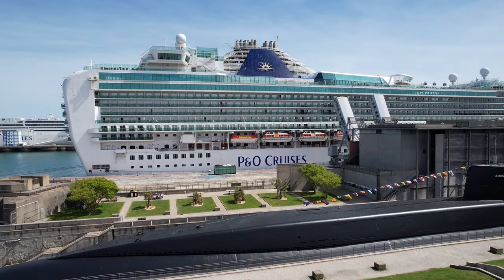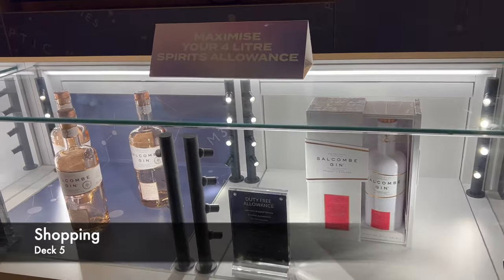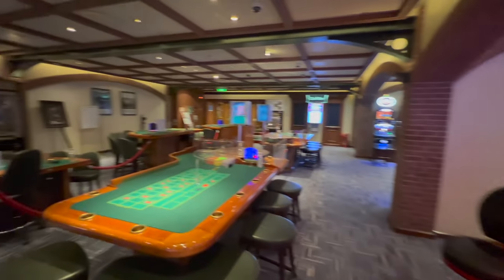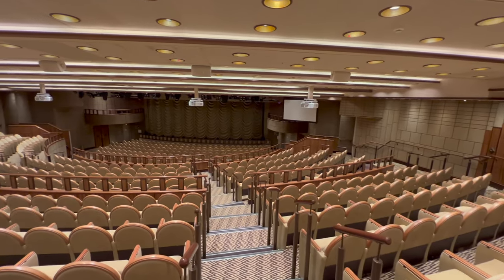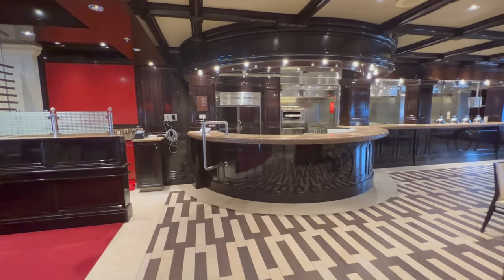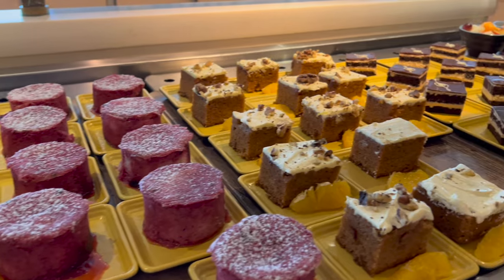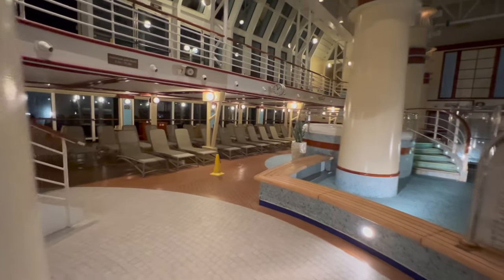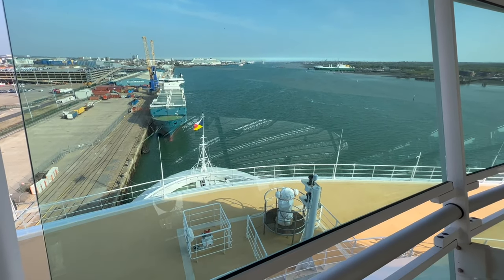P&O Ventura: FULL High Definition Ship Tour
Hi everyone! Today, I'm going to be giving you a FULL ship tour of P&O Ventura, deck by deck, starting from the bottom and working our way to the top. During the video, we're going to visit every venue onboard the ship, in order to hopefully give you a true feel for what you can expect if you're planning a Ventura cruise in the future.

Venues covered in this ship tour are all listed below, so please feel free to skip to any you're particularly keen to see!

Deck 5 - 02:26
Atrium - 02:31
Explorers - 03:10
The Library - 03:55
Tazzine - 04:35
Shopping - 05:05
Art Gallery - 05:20
Cinnamon Restaurant: 05:57

Deck 6 - 07:27
Reception - 07:32
Shopping - 07:41
The Exchange - 08:05
Fortunes - 08:53
Saffron Restaurant - 10:00
Bay Tree Restaurant - 11:04

Deck 7 - 13:21
Promenade - 13:27
Arena Theatre - 14:39
The Glass House - 15:55
Celebrations - 17:05
The Red Bar - 17:18
The Tamarind Club - 17:50
Photo Gallery - 18:52
Sindhu - 19:36
Havana - 20:42

The Laundrette - 22:18

Deck 15 - Lido deck - 22:59
The Waterside - 23:55
The Beach House - 25:11
Terrace Bar - 25:50
Beachcomber Pool - 26:06
Laguna Pool - 28:21
Poolside Grill - 28:58
Laguna Bar - 29:04

Deck 16 - Sun Deck - 29:19
The Reef - 29:23
Open Deck Areas - 29:41
Oasis Pool - 30:40
Ivory Suite - 31:14
The Salon - 32:09
The Gym - 32:21

Deck 17 - Sports Deck - 33:06
The Epicurean - 33:12
The Retreat - 34:28

Deck 18 - Sky Deck - 35:08
Metropolis - 35:12

Deck 19 - Ocean Deck - 36:36
Golf Nets - 36:40
Sports Court - 36:57
Open Deck Space - 37:07

If you enjoy this video today, please head over to my other social channels - remember to say hello!

If you’re new to my channel, hello! I’m Fraser, and I’m spending this year ship-hopping for most of the year as a passenger on cruise ships. As a result, I’m going to have SO MUCH to show you, so go on - hit subscribe and come and join me on this adventure - it’s going to be quite an experience!